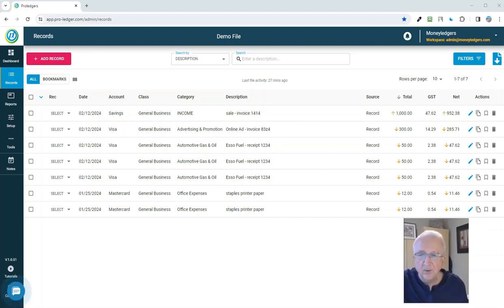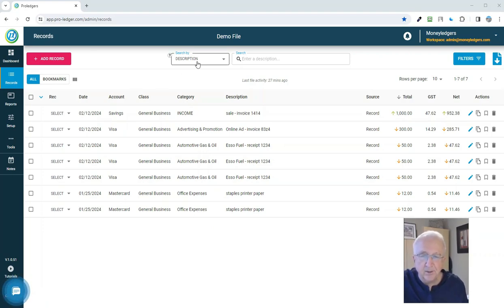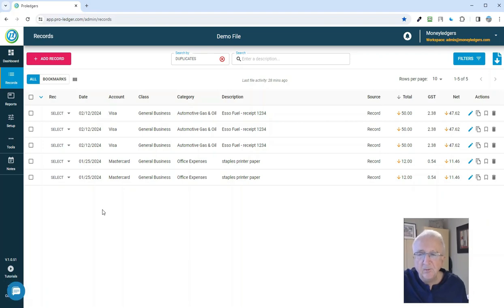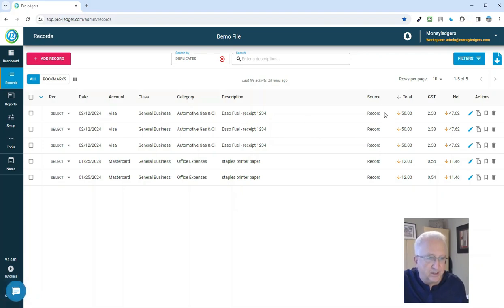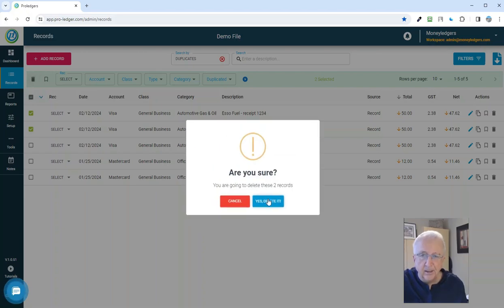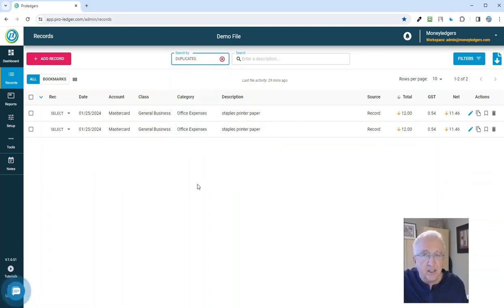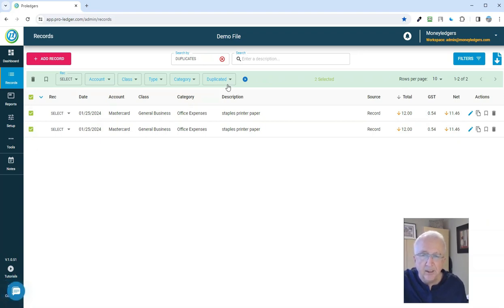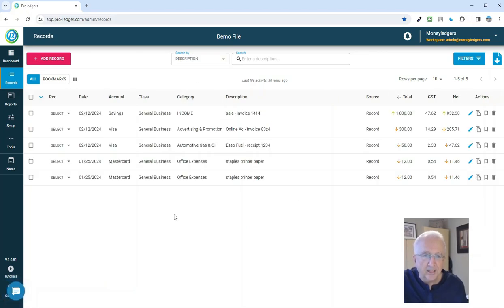Dealing with "Duplicate" Bookkeeping Entries